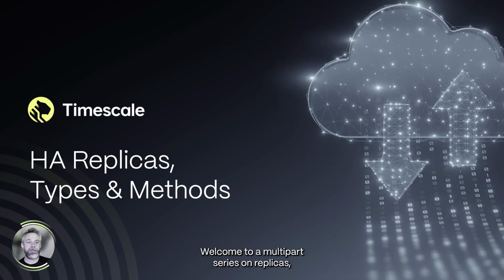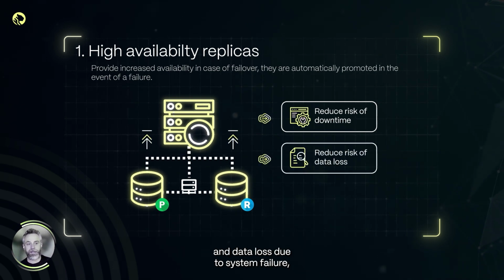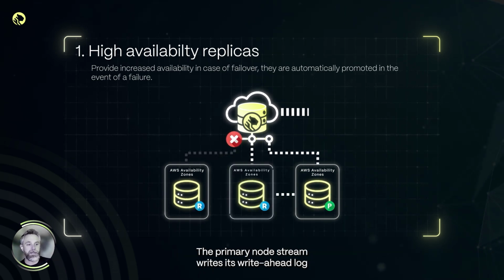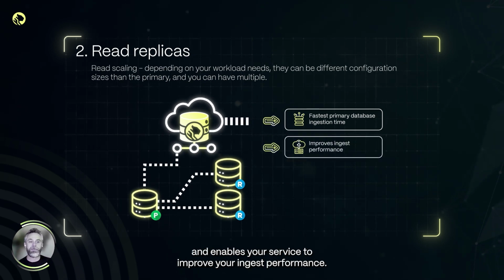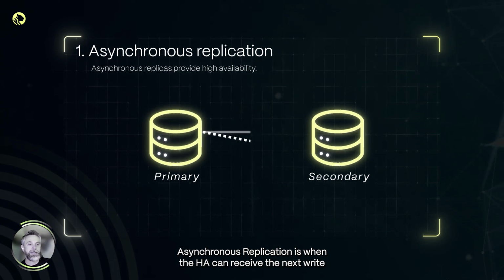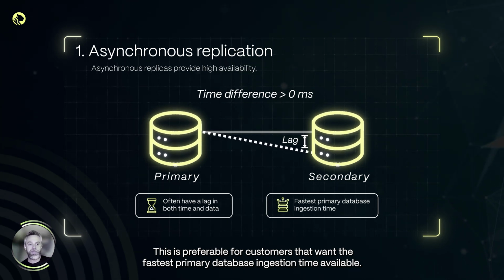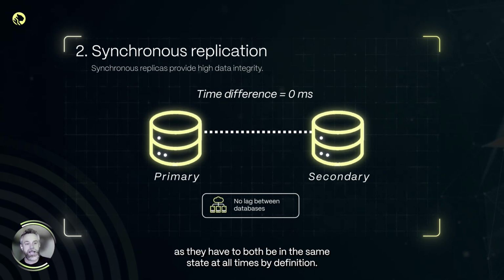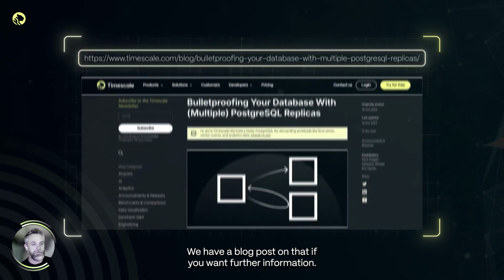PostgreSQL Replication: HA Replicas vs. Read Replicas in Timescale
High availability (HA) replicas and read replicas are two effective PostgreSQL replication mechanisms.

Learn how HA replicas protect against downtime and data loss, ensuring your database is always available—even during system failures. Maximize resource usage without compromising failover readiness. In the first of our three-part series on replicas, Eric Clymer, Staff Product Manager at Timescale will also explore replication types, including asynchronous and synchronous replication, and how each method impacts data integrity and performance.

If you are looking for more reliability, performance, or read scalability, understanding PostgreSQL replication is essential for managing high-demand databases. Watch this video to dive into HA replicas' benefits and best practices in our PostgreSQL cloud platform, Timescale Cloud.

📚 𝗖𝗵𝗮𝗽𝘁𝗲𝗿𝘀
⏱ 00:02:20 ⇒ Introduction
⏱ 00:15:14 ⇒ Types of replicas
⏱ 00:22:06 ⇒ High availability replicas
⏱ 00:51:08 ⇒ Read replicas
⏱ 01:20:08 ⇒ Methods of replication
⏱ 01:23:18 ⇒ Asynchronous replication
⏱ 01:47:07 ⇒ Synchronous replication
⏱ 02:28:21 ⇒ Suggested blog post
⏱ 02:28:21 ⇒ Outro